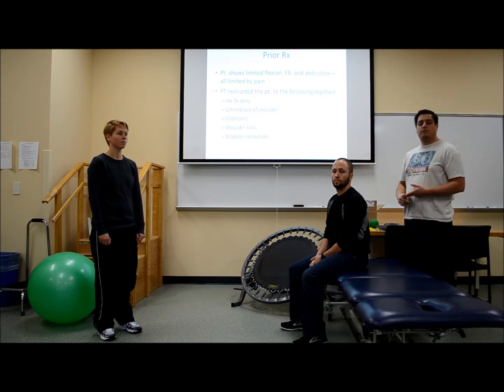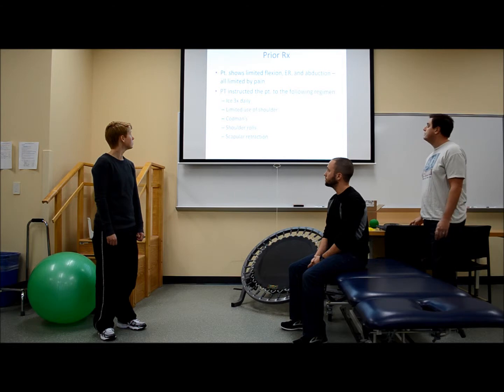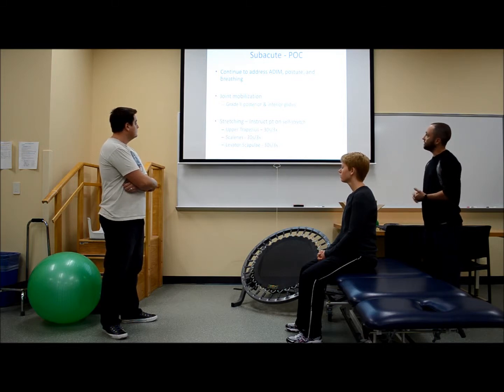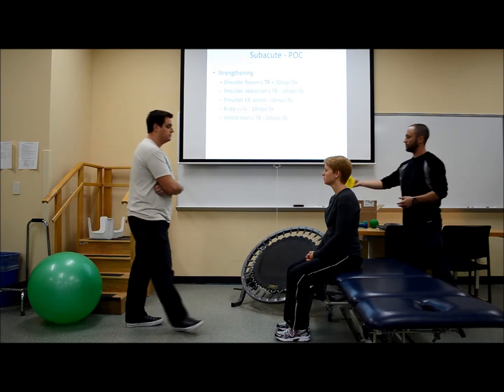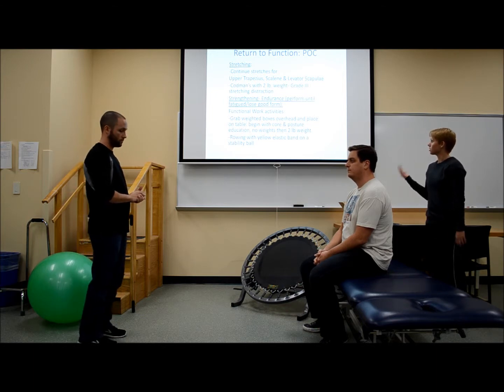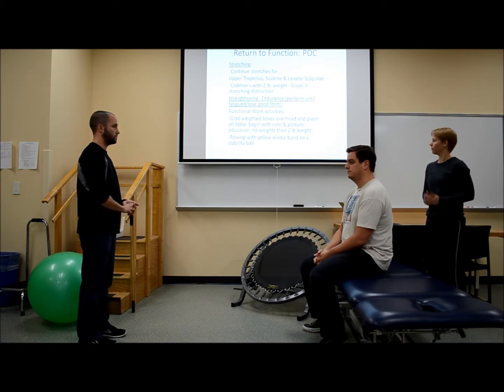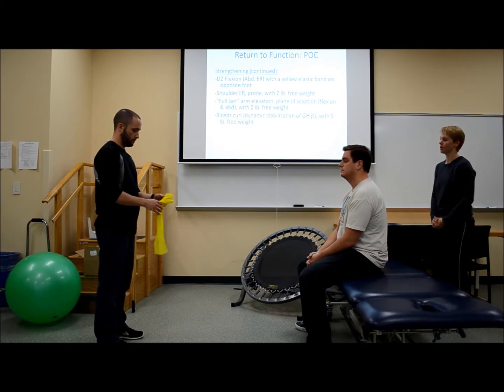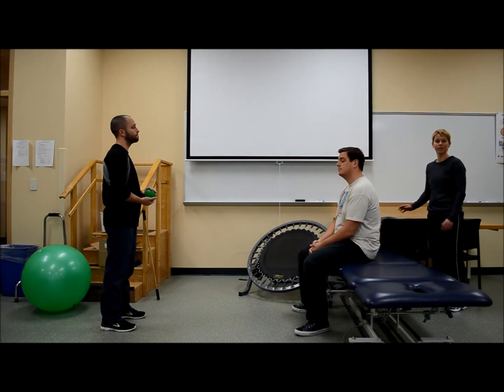Ther Ex Project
Jeremy, Nicole, Luke